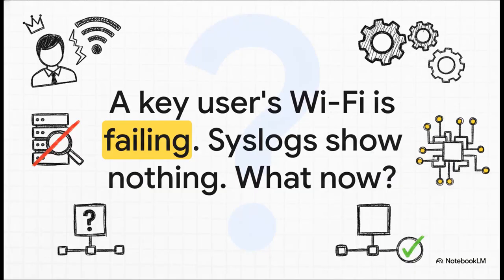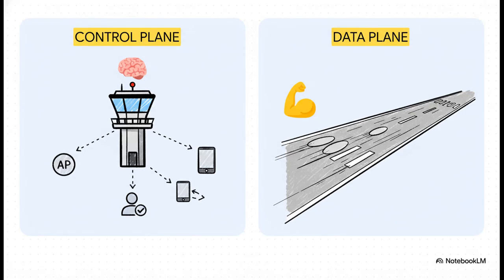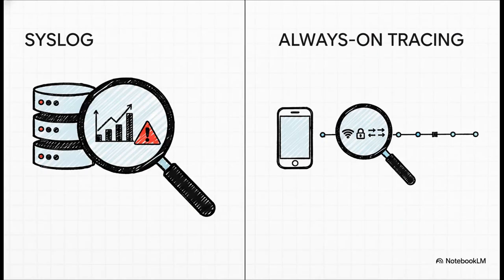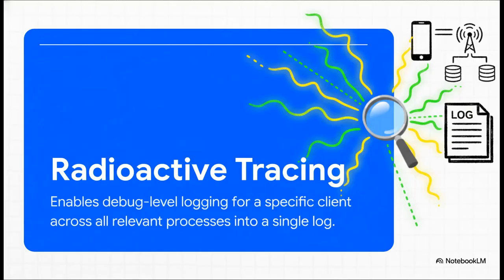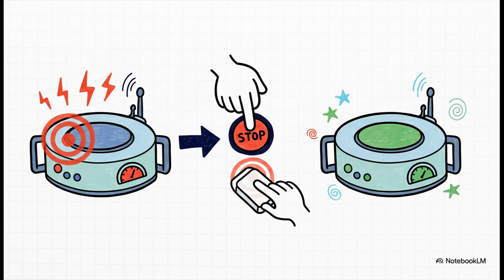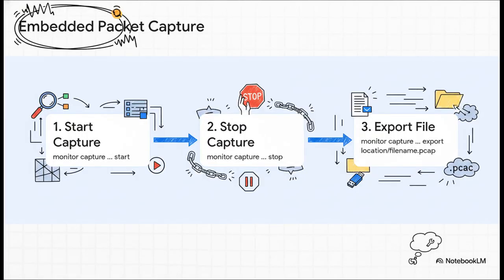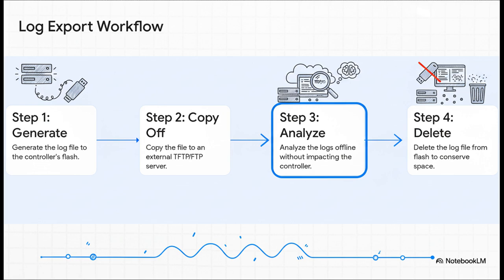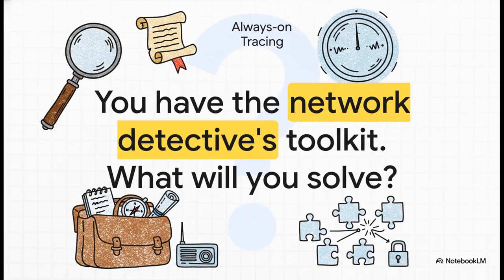Catalyst 9800 Troubleshooting